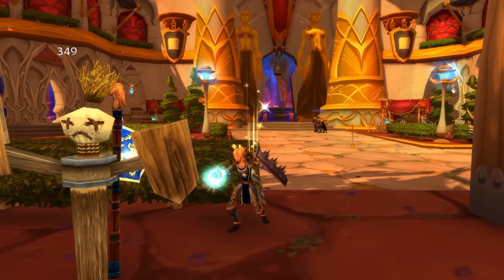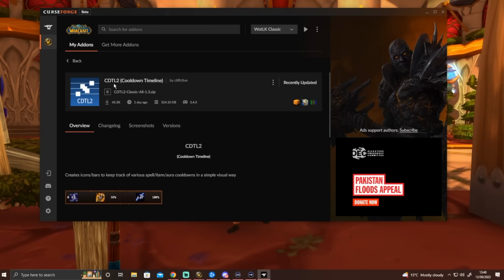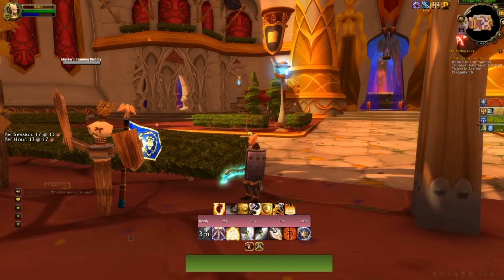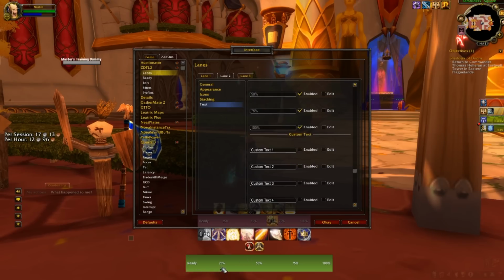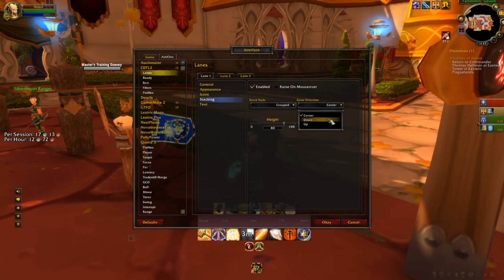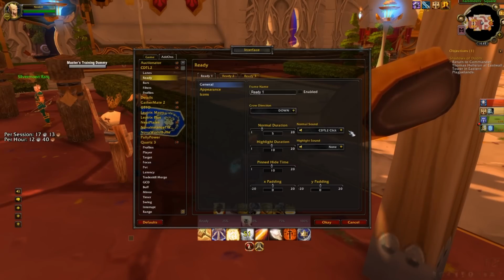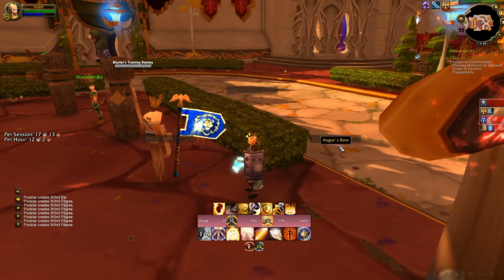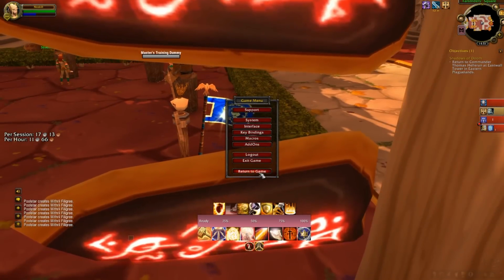Definitely my NEW favourite Addon!